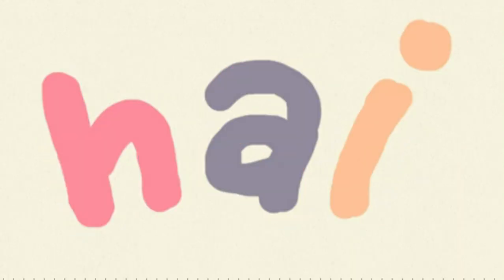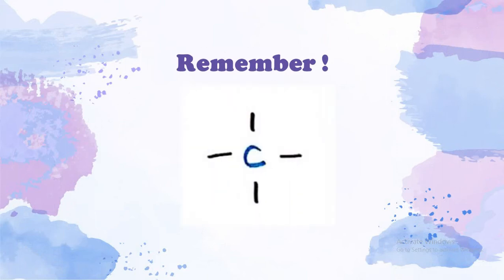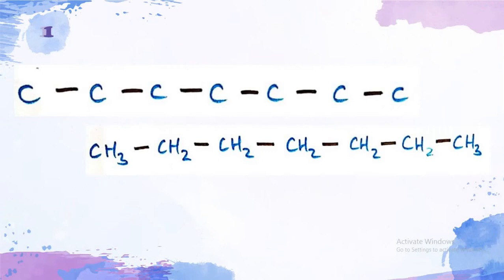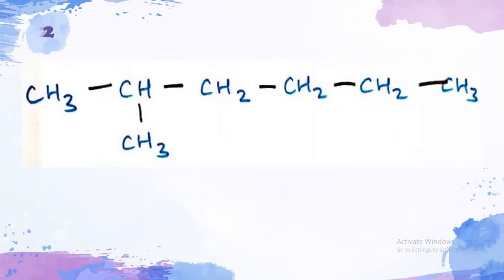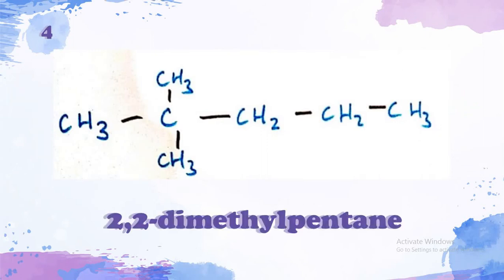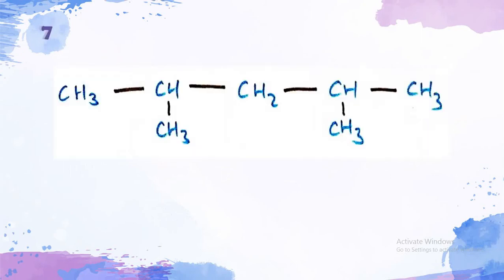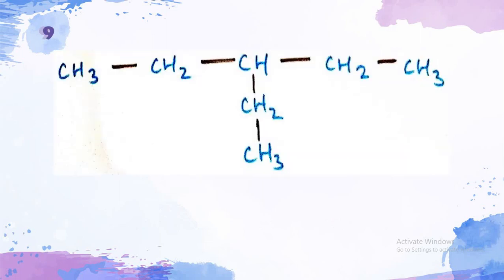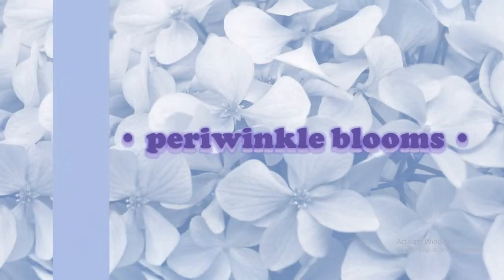Isomers of C7H16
Chemistry Task - MAN Insan Cendekia Serpong
Rahma Nur Jannati (2300018) - XI MIPA 3